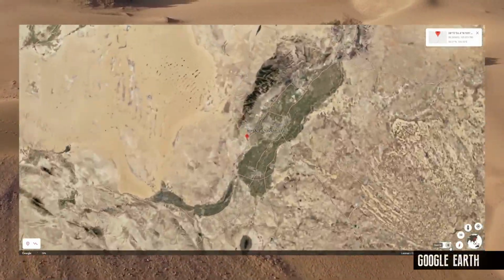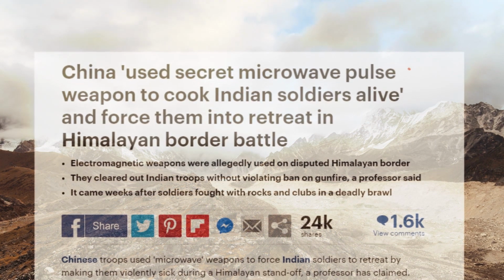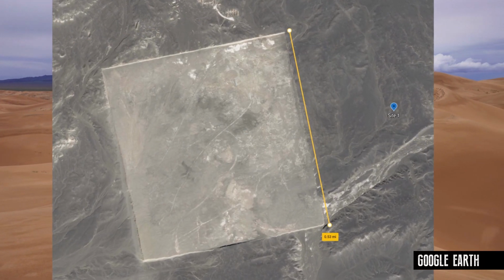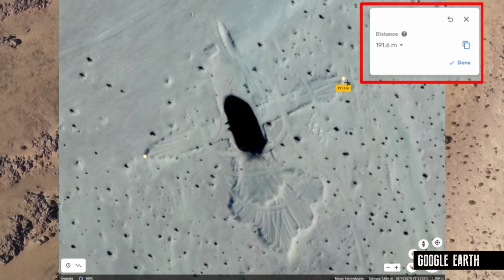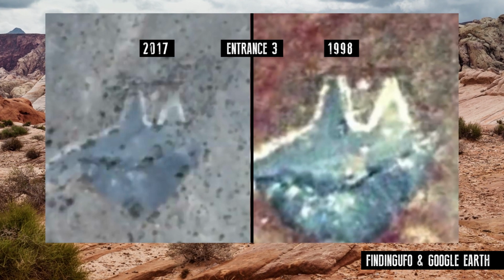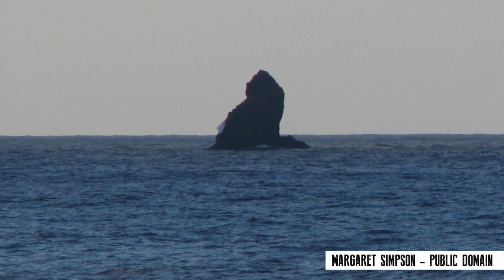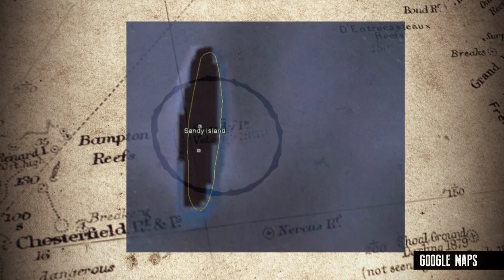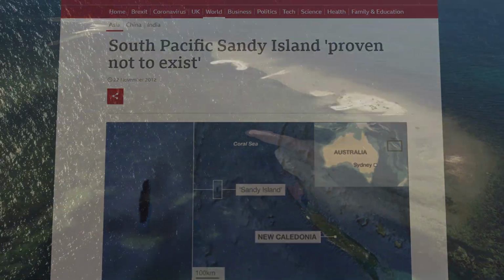VERY Strange Things Found On Google Maps / Google Earth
Here we take a look at some of the strangest things on google earth and google maps that you can find. Some of these places include blacked out or blurred locations on google maps, others are clear and in plain sight. All of them had people questioning - what is actually at these hidden and secret locations?

What is the weirdest place on Google Maps you have seen?

A big thank you to Audionautix for the background music.